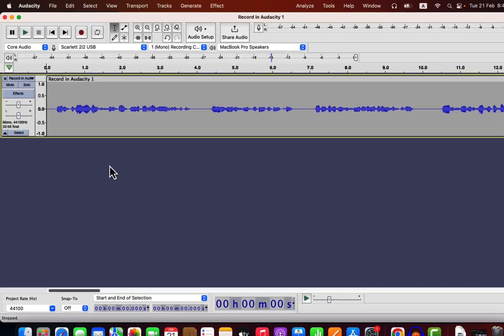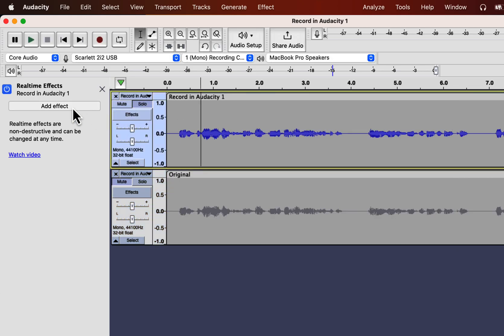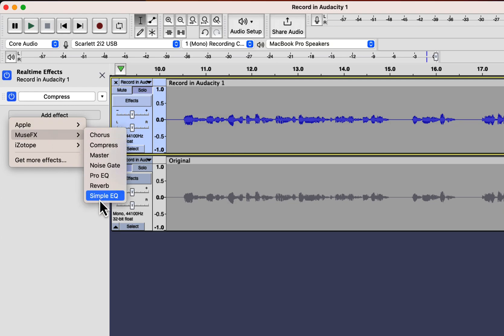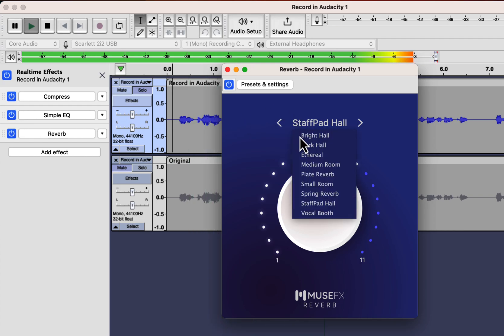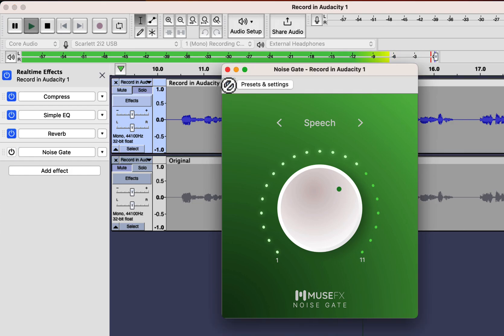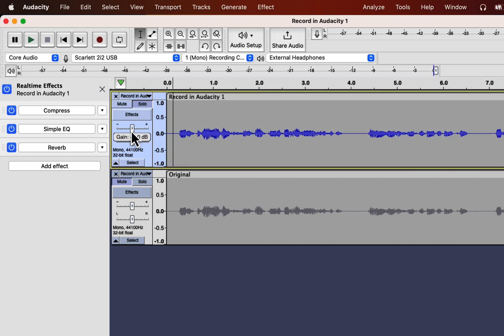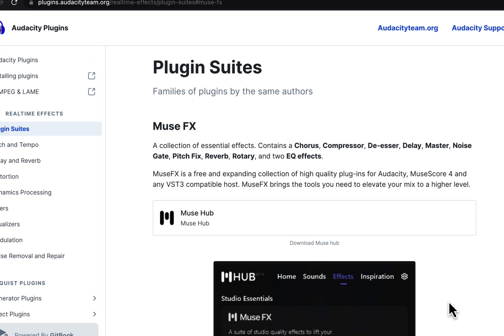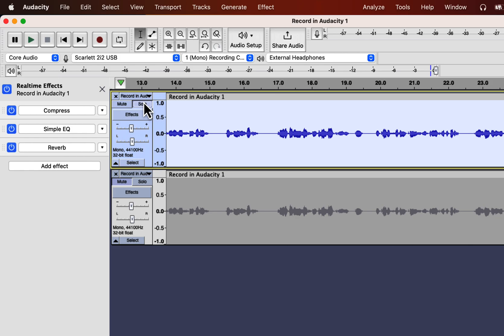Make your voice sound better with Audacity real time effects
Easy Studio quality sound with Audacity real-time effects. You can get studio-quality voice easily using the free software Audacity. These real-time effects work well with Audacity.

To make your voice sound better with Audacity, you can either use built-in effects or real-time effects. Built-in effects require a deep understanding of how Audacity works. Real-time effects are simple. You add the effects and listen.

By studio quality sound, I mean a sound that is noise-free, easy on the ears, and has a good volume level. Audacity Real-time effects have made achieving these good qualities in sound easy.

If you are happy with the sound, export.